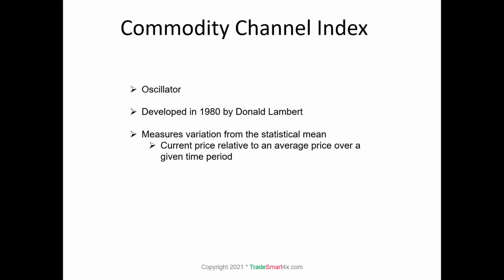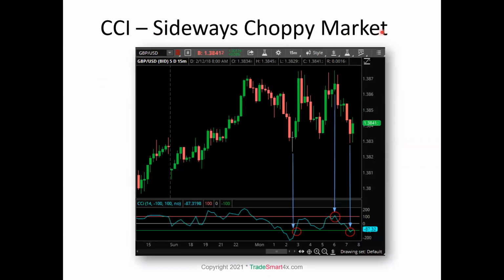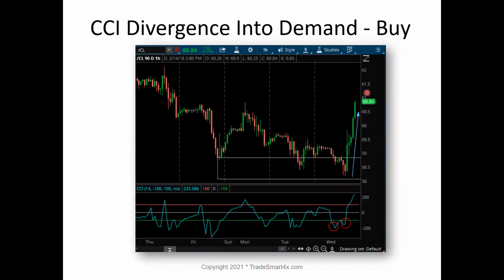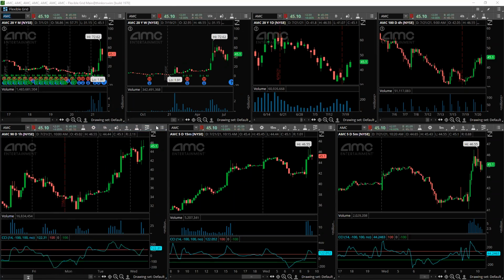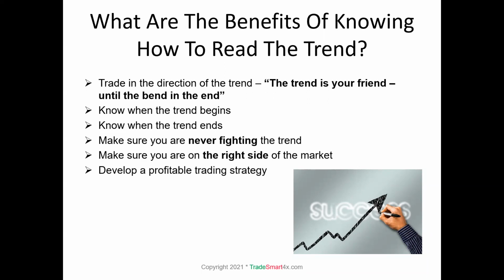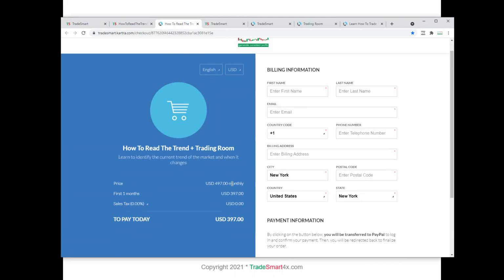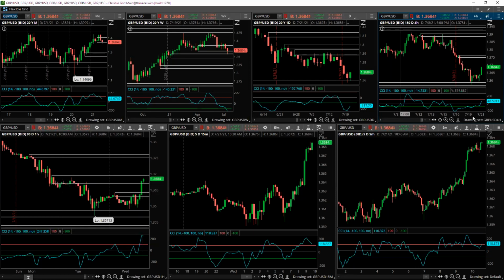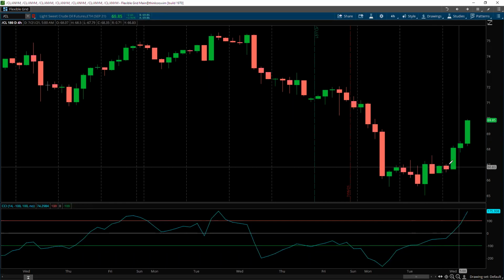⏰ Synergy Traders #31.11: Improve Your Trading Results Using This Simple Indicator with Simon Klein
Title: ⏰ Synergy Traders #31.11: Improve Your Trading Results Using This Simple & Powerful Indicator with Simon Klein of TradeSmart4x.com

Recorded on July 21st, 2021 as part of the "Synergy Traders #31: Day 2, Favorite Indicators" event, hosted by TradeOutLoud and TimingResearch.